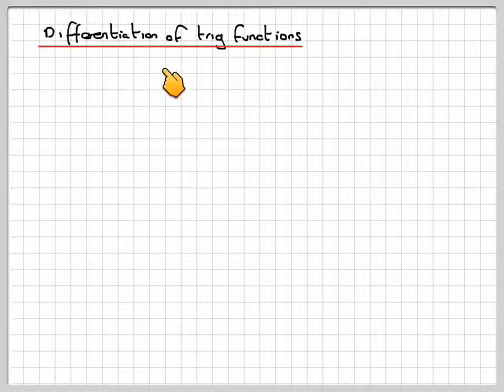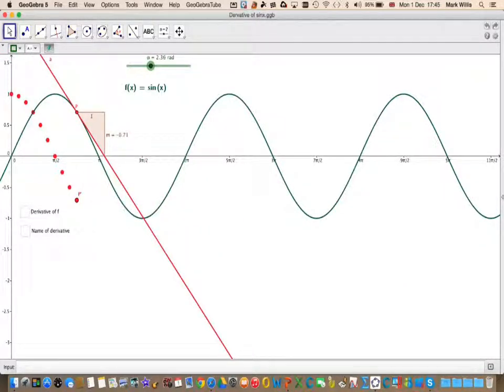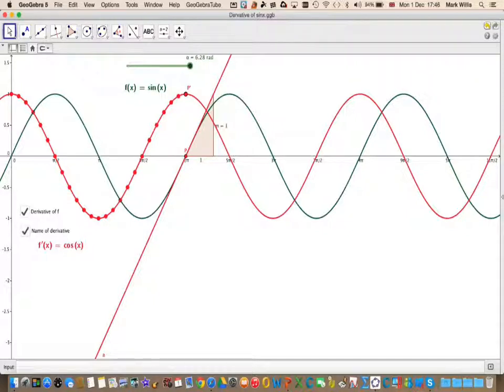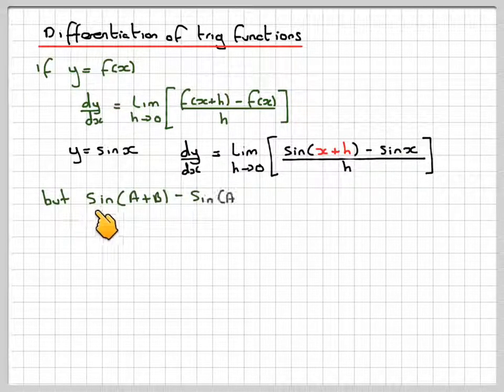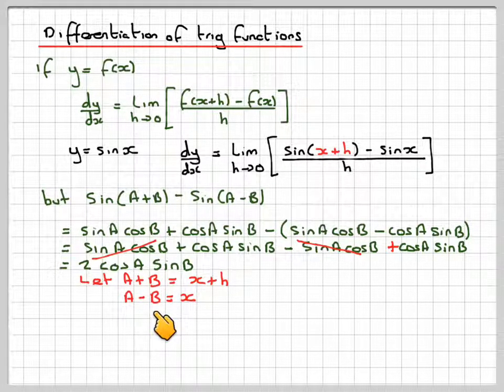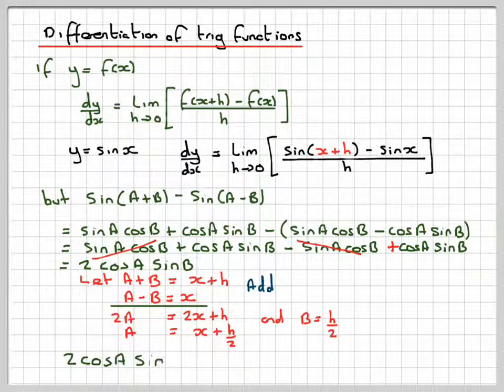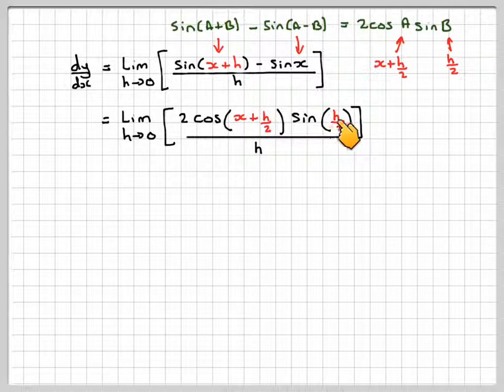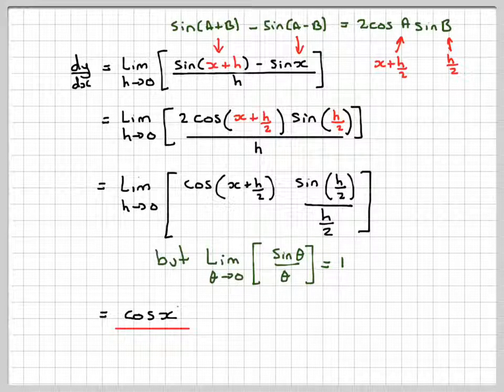Differentiation of sinx